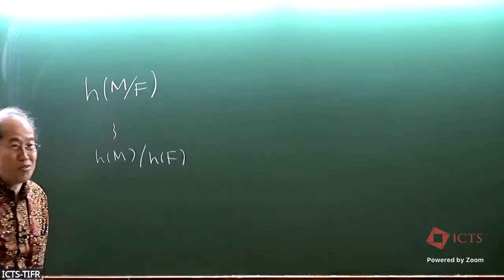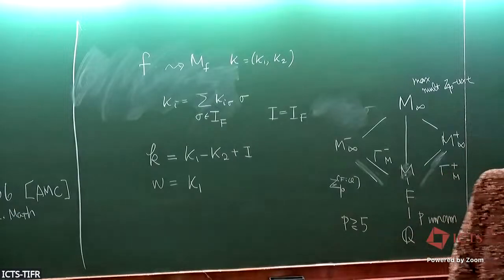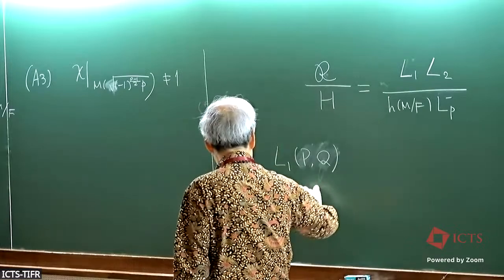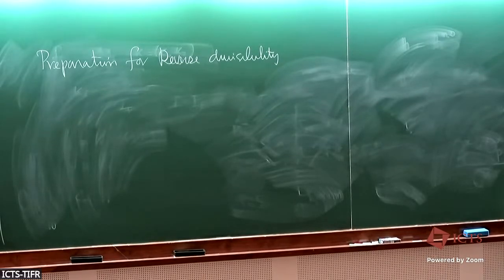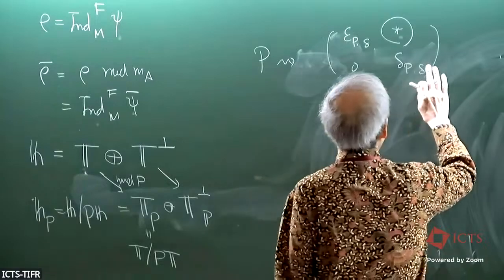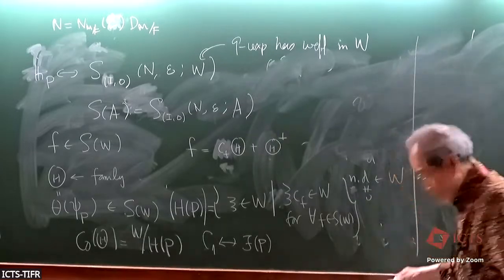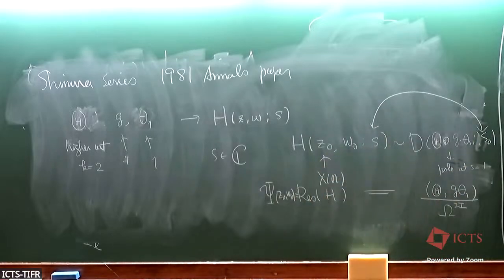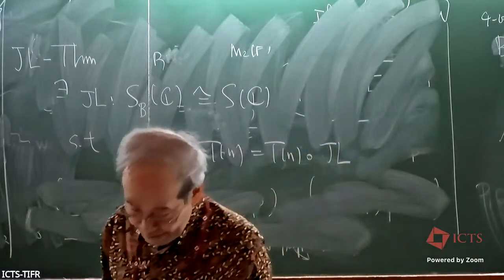Lectures on the Anticyclotomic Main Conjecture (Lecture 1) by Haruzo Hida